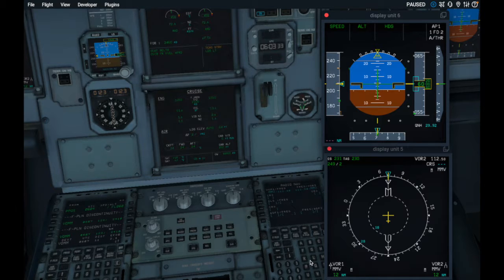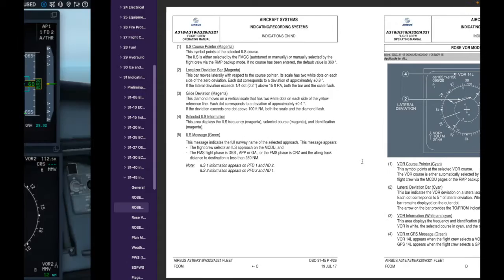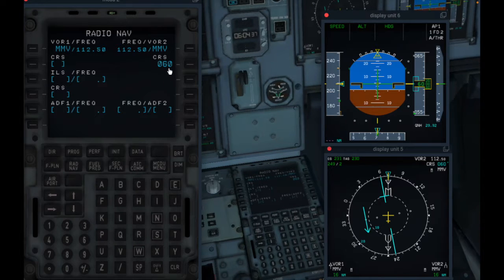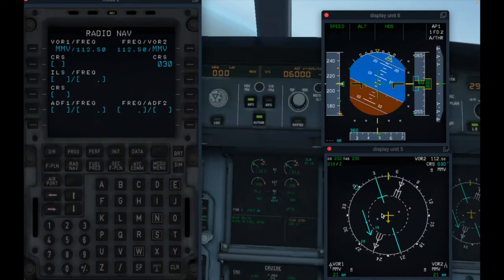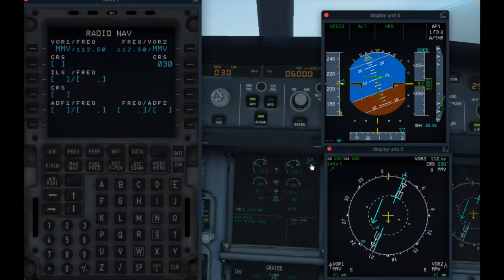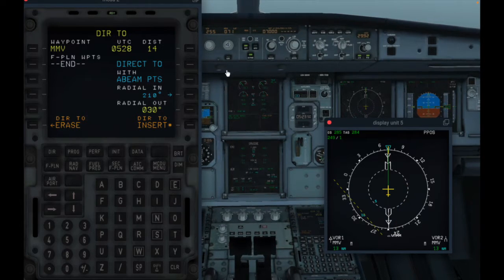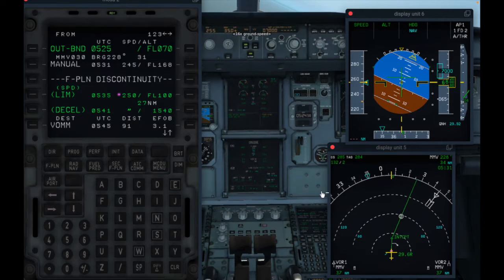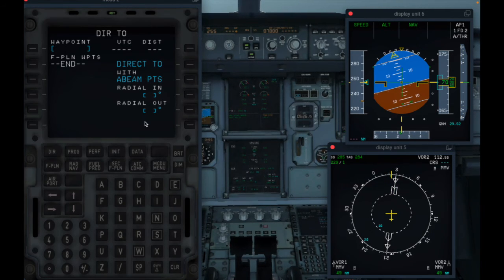AIR INDIA Simulator profile - VOR RADIAL interception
Airline Exam Prep (360aviationacademy) demonstrates how to intercept VOR radials from Chennai VOR (MMV).
This is expected to be demonstrated in Airline Simulator assessments during hiring of Airbus A320 Type Rated First Officers.